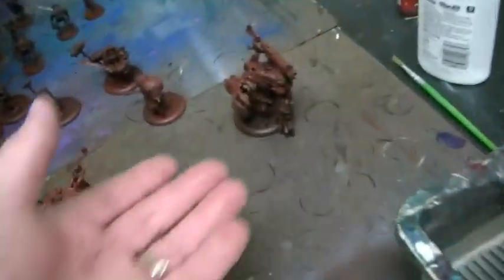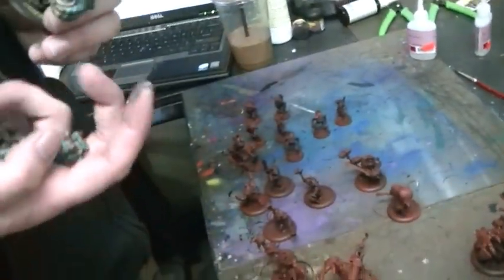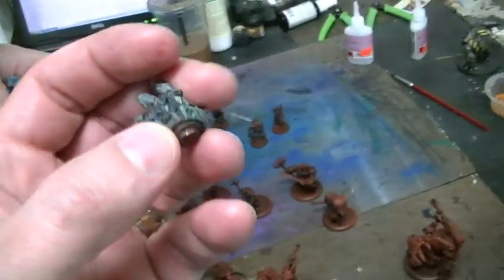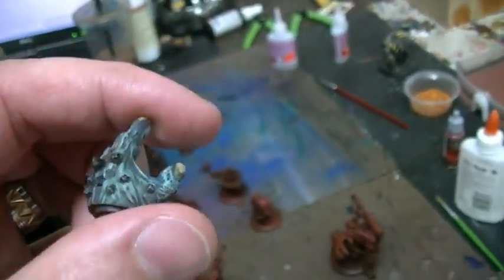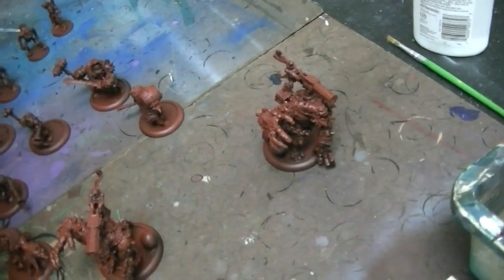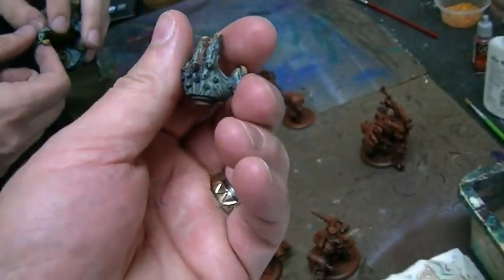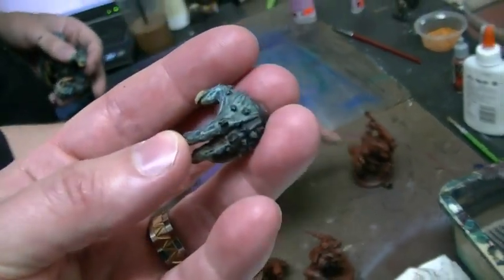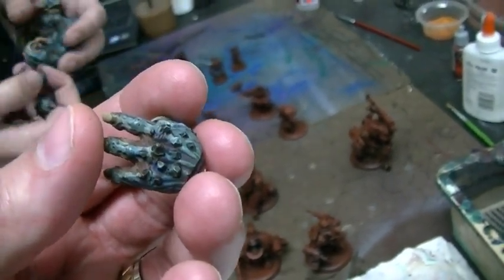Trollblood Skin- Blue Table Painting